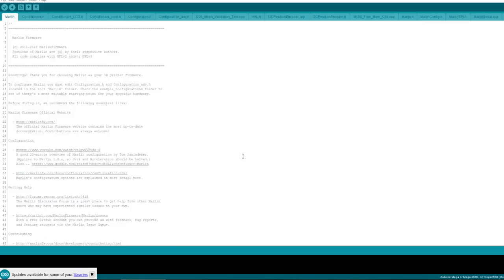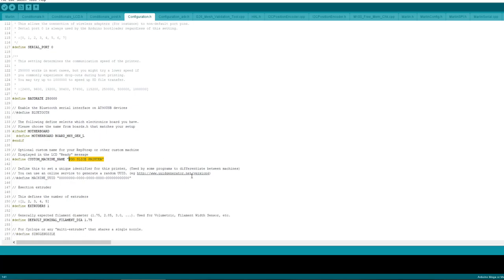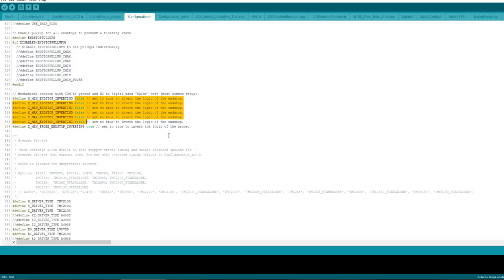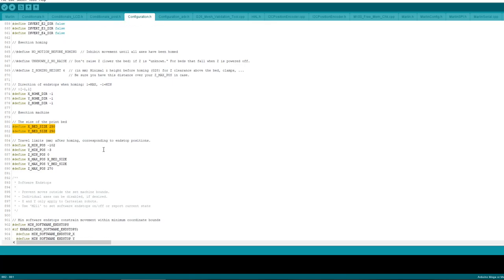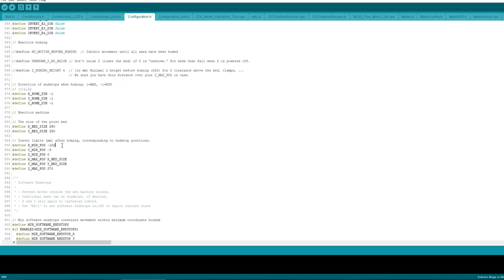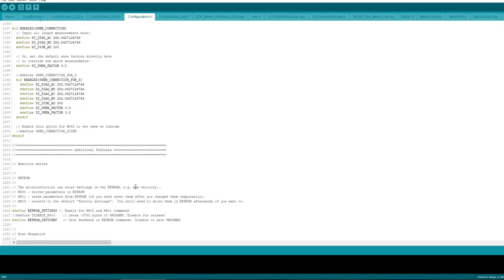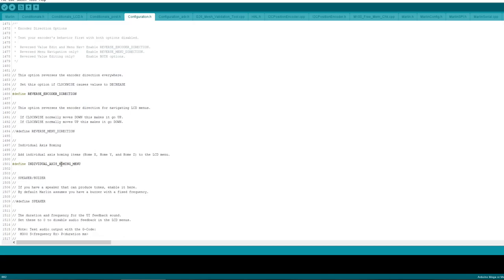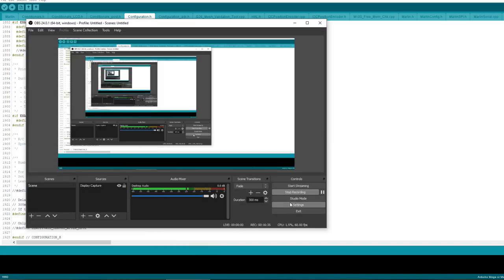MARLIN 1.1.9 SETTING UP A MKS GEN L tmc2100 lcd 12864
setting up marlin with version 1.1.9 on a MKS Gen L v1.0 8 bit board with a reprap discount full graphic smart controller 12864 lcd with tmc2100 and lv8729 stepper drivers and an all metal bmg style 3 to 1 geared extruder

Here are the basics you need to setup your Gen L board i faced some issues with this version of marlin which were not apparent in older versions. so i had to fix them and i explain them as i go along.

when i wanted to setup my board i could not find a video specific enough for this board so i cobbled together everything and made this video so hopefully it will help others.

the printer is a Cartesian style variation of an i3 style printer so the choices are based on this also any questions or comments please comment on this video